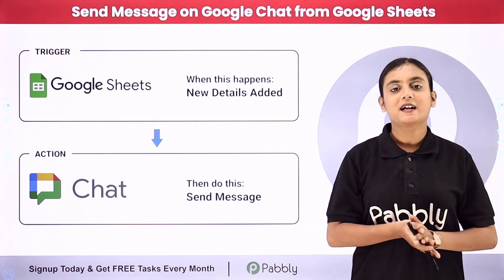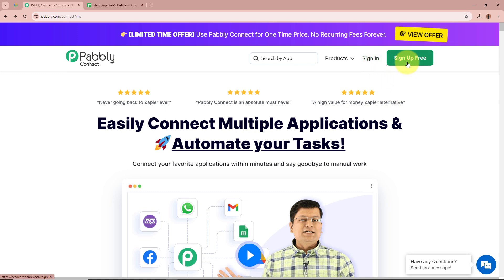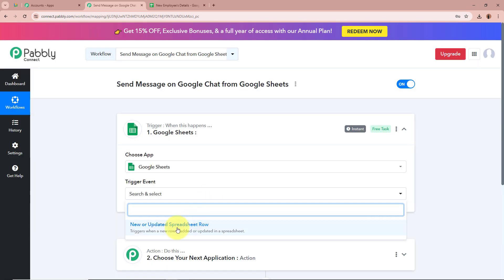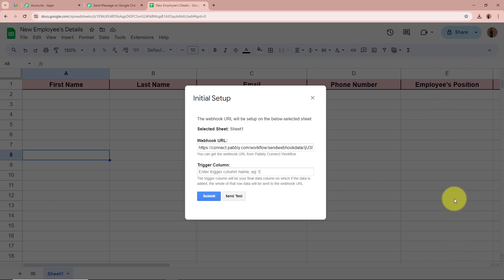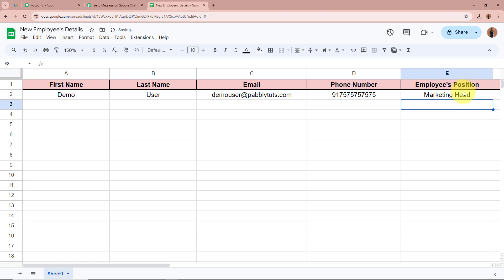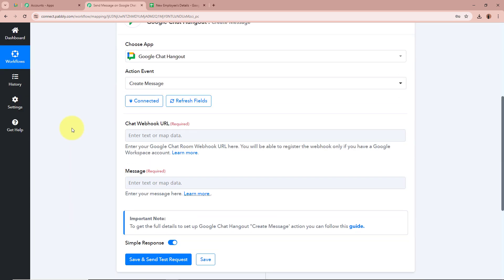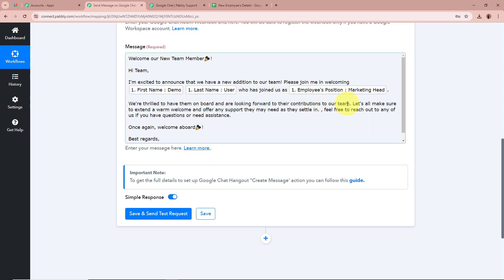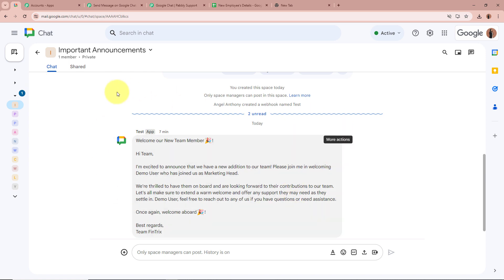How to Send Message on Google Chat from Google Sheets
In this tutorial, you'll learn how to streamline communication by sending messages directly on Google Chat from Google Sheets using Pabbly Connect. Google Sheets is a versatile tool for managing data, and integrating it with Google Chat allows for seamless communication with team members or collaborators. Whether you need to share updates, reminders, or notifications, automating messages from Google Sheets to Google Chat can enhance team collaboration and efficiency. Follow the step-by-step instructions in this guide to set up the integration and start sending messages on Google Chat directly from your Google Sheets.

1. Automation: Pabbly Connect offers automation capabilities that can help you automate mundane and repetitive tasks. This allows you to save time, money and resources.

2. Integration: Pabbly Connect provides a wide range of integrations so that you can connect different web services with each other. This helps you to create smarter workflow processes and make your business more efficient.

3. Security: Pabbly Connect takes security seriously and provides an industry-standard security system to protect your data and applications.

4. Scalability: Pabbly Connect is highly scalable and allows you to easily add new applications and services to your workflow.

 5. Cost-effective: Pabbly Connect is cost-effective and provides plans for different business sizes.